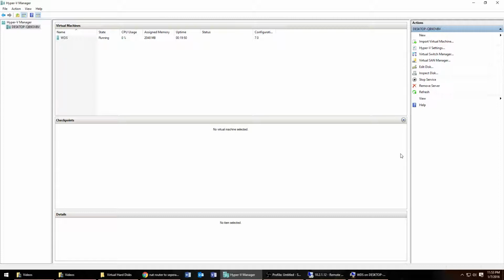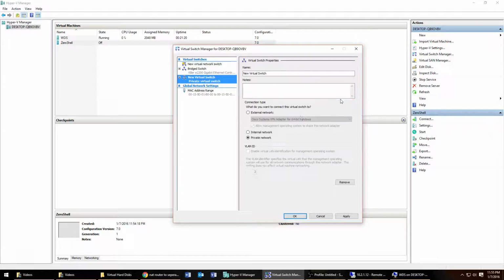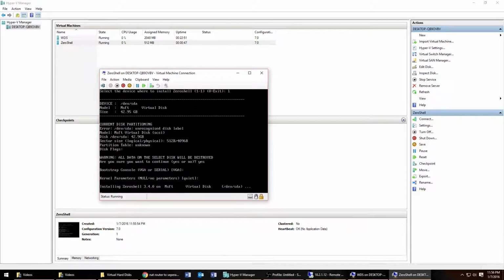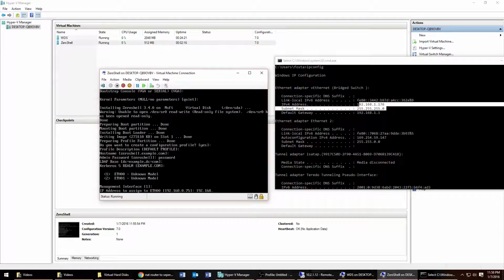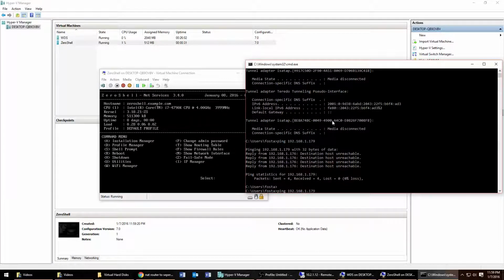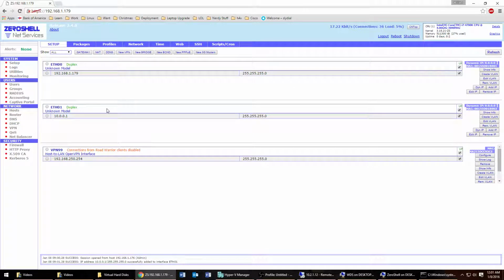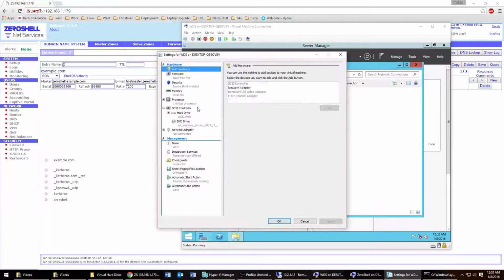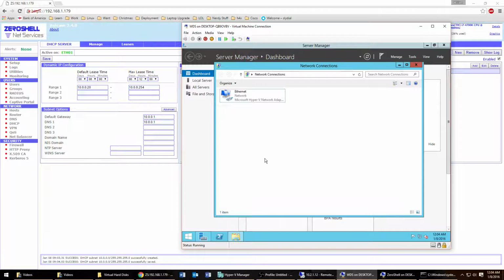Create a private network for your Active Directory labs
Hey guys, this is my first video and I will be showing you how to create a sandbox network using ZeroShell. We accomplish this using NAT/PAT and a DNS forwarder entry. You can use this for your ADDS labs, Exchange labs, or any other lab that requires separation from your home network while still providing internet connectivity.

Things you will need:
1. Virtualization platform. I'm using Hyper-V but any platform that lets you create virtual switches/networks will work. (VMWare Workstation and Virtualbox are two I know to work.)
2. A copy of ZeroShell 3.4.0

Please enjoy and any constructive criticism is welcomed.

Thanks,
William F.